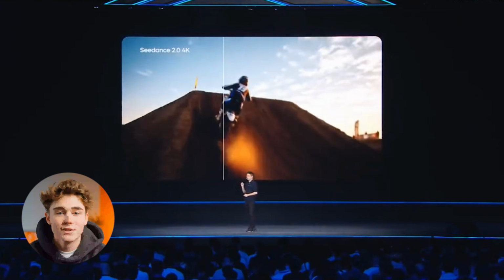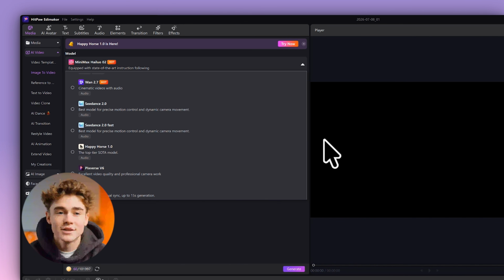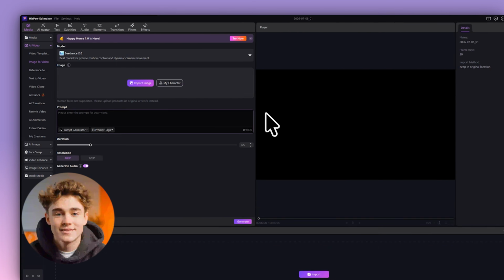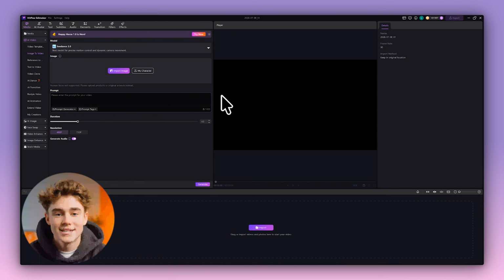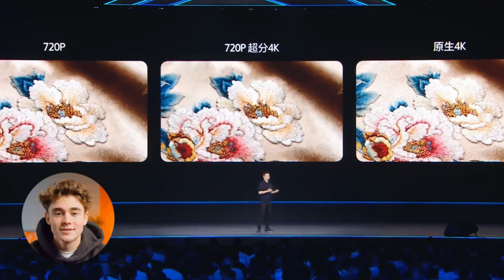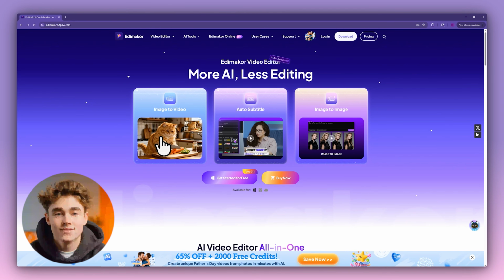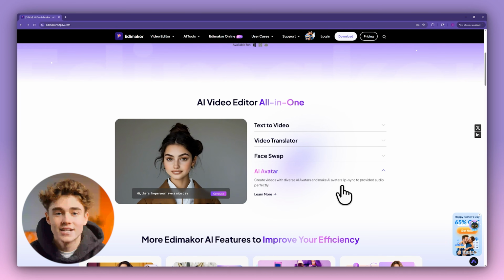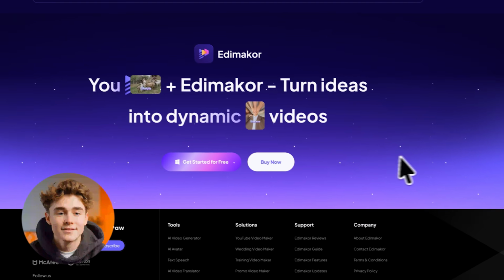Seedance 2.0 Native 4K Is Amazing... Is It Worth the Cost? How to Create 4K AI Videos on a Budget?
Seedance 2.0 just introduced native 4K video generation, allowing creators to generate videos directly in 3840×2160 resolution with sharper details and better visual quality.

But is native 4K generation really worth the extra cost?

In this video, we explore Seedance 2.0's new 4K video generation feature, why higher-resolution AI generation requires more computing power, and why the cost can quickly add up for creators making multiple videos.

We’ll also show how HitPaw Edimakor provides a more flexible AI video workflow by combining AI video generation, editing, enhancement, subtitles, voiceovers, translation, and more in one platform.

With Edimakor, you can generate AI videos with powerful models like Seedance 2.0, then continue editing, enhancing, and polishing your content without switching between different tools.

Try HitPaw Edimakor:
Create AI videos, enhance quality, add subtitles, generate voiceovers, and edit your content—all in one powerful AI video editor.